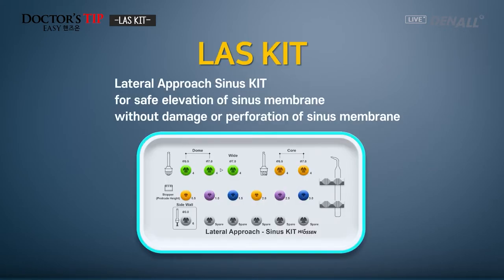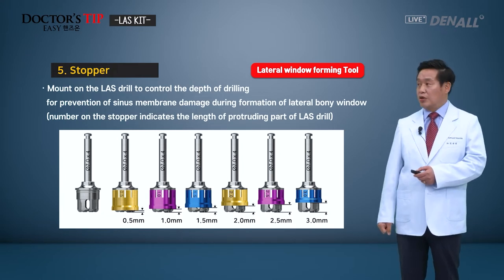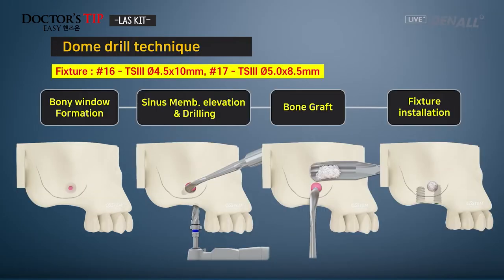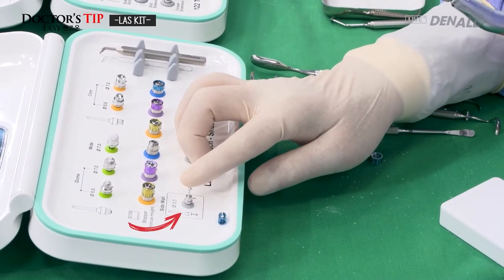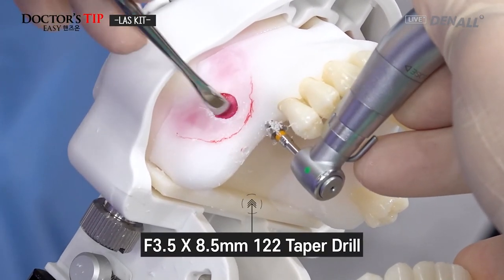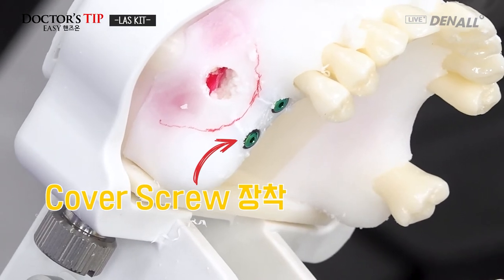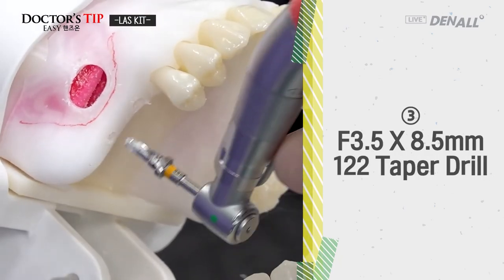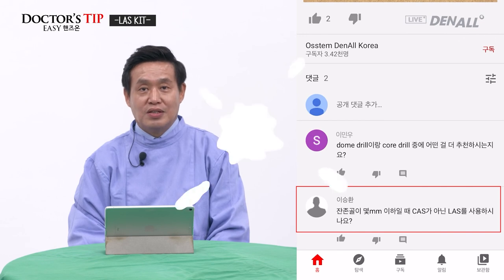[EASY Hands-on] LAS KIT - #16, #17 Missing Case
0) INTRO [00:00]
1) Characteristics of LAS KIT [01:21]
2) Components of LAS KIT [02:25]
3) LAS technique procedures [10:39]
4) Objectives of Hands-on practice [11:19]
5) Hands-on [13:08]
6) Q&A [37:21]